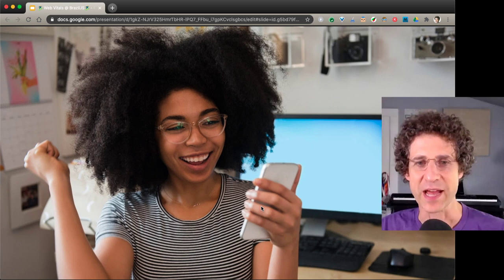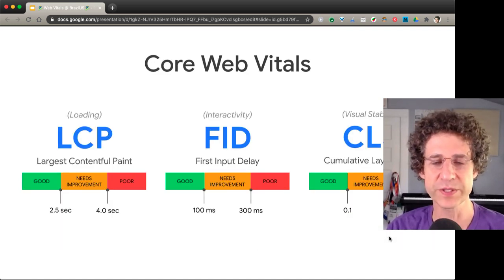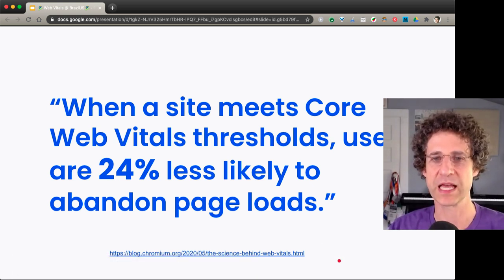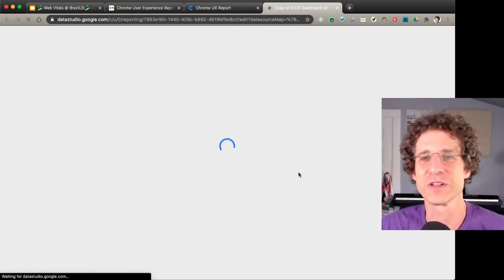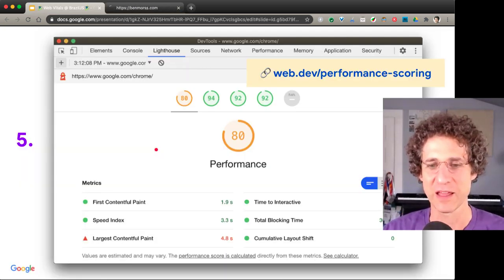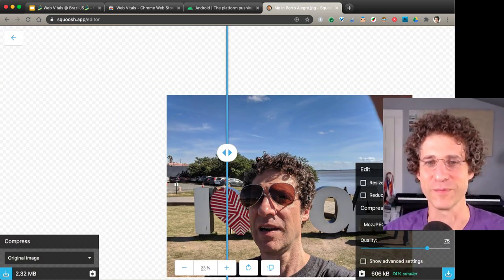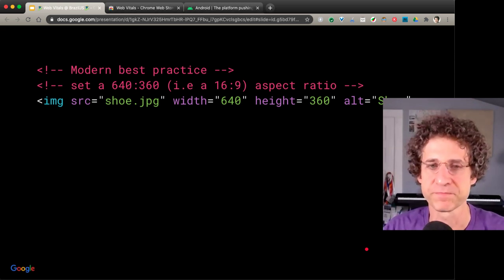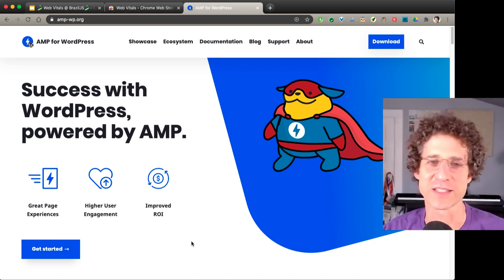Core Web Vitals - What and how? (Ben Morss)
Você sabia que a média de tempo de carregamento de uma página em ambiente mobile é de 12 segundos?
Some isso ao fato de que 40% das conexões mobile no mundo são 2G e podemos perceber que páginas mobile precisam de alguma estratégia.
Core Web Vitals é uma iniciativa para que a experiência na Web seja a melhor possível.
Nessa talk/workshop, Ben passa por todos os detalhes da iniciativa Core Web Vitals.

👍 Gostou do vídeo? 👍